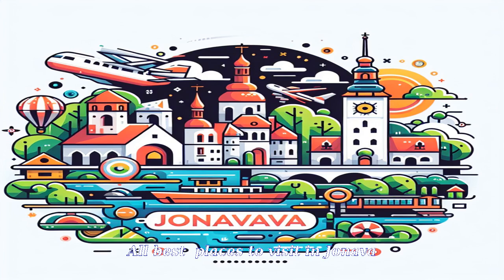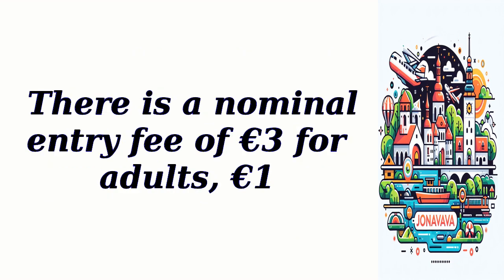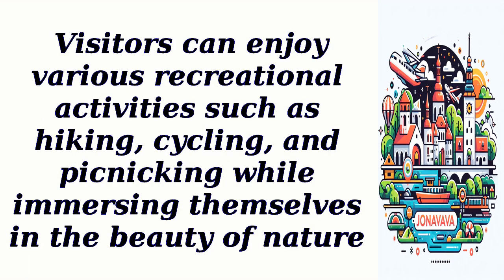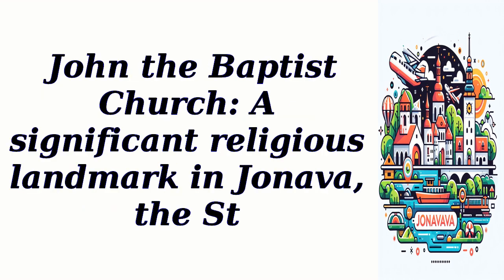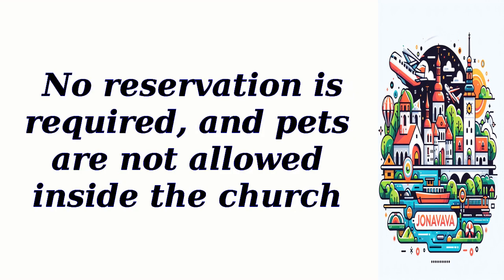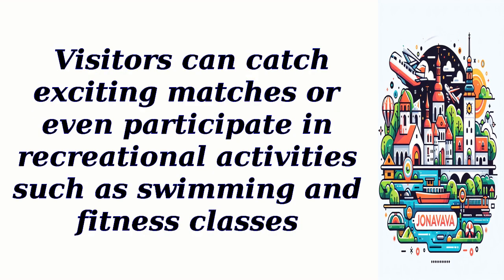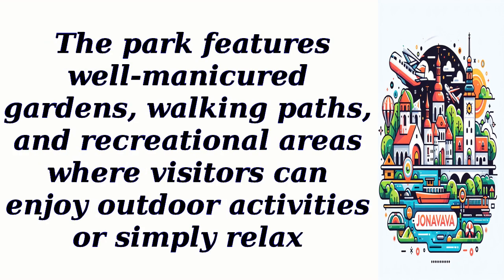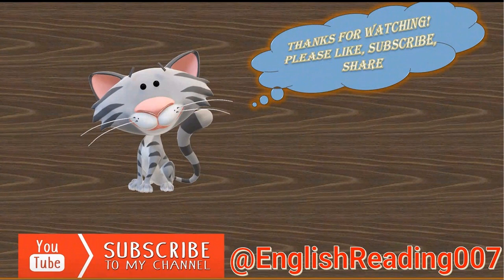All best places to visit in Jonava